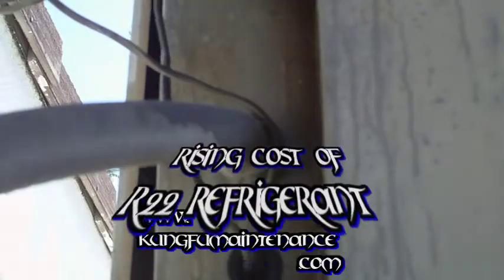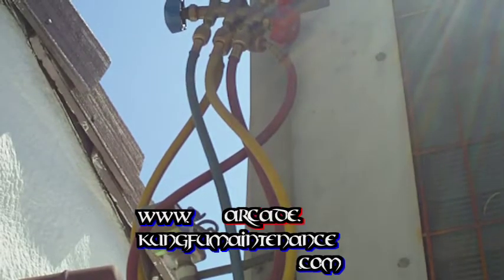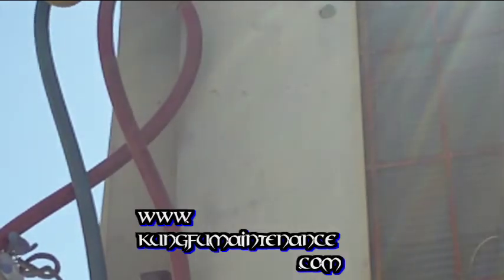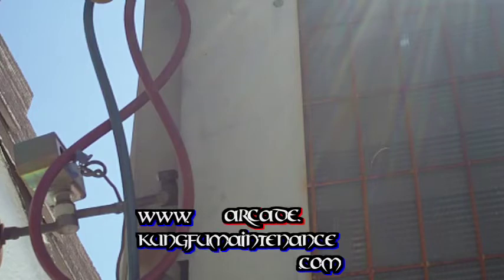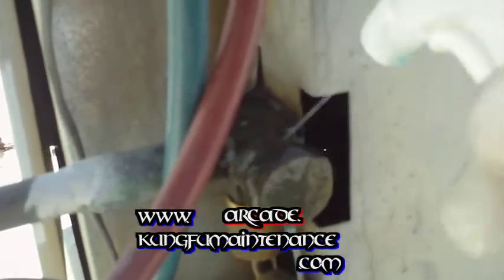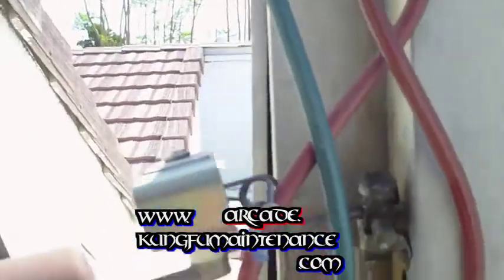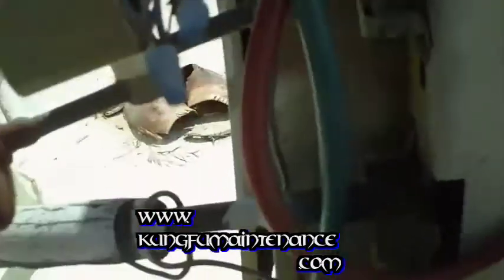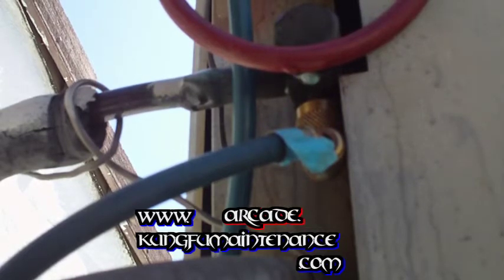Rising Cost Of R22 Refrigerant Gas ~ Charging An AC Low On Freon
Kung Fu Maintenance charges up an Air Conditioner that is low on freon. The cost of R22 freon refrigerant seems to be rising as the 2020 "Montreal Protocol" phase out is getting closer.